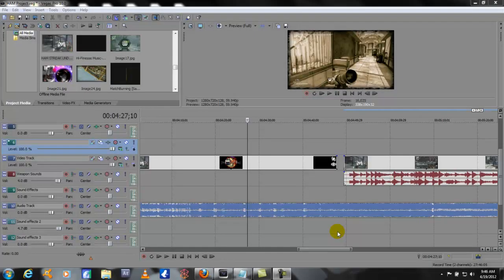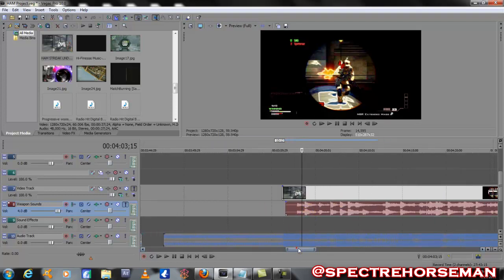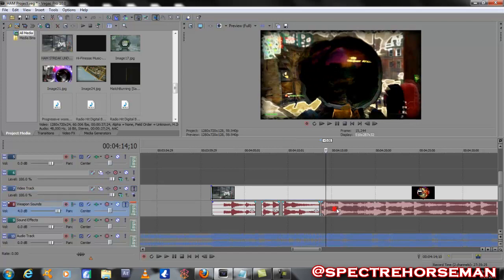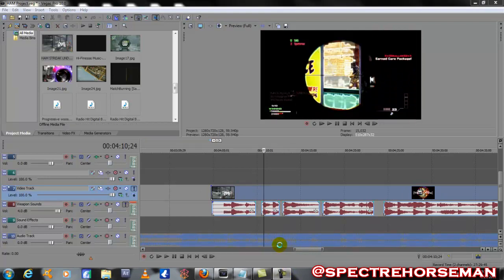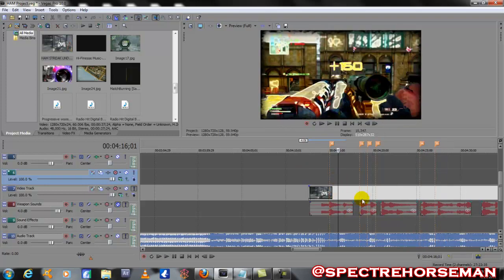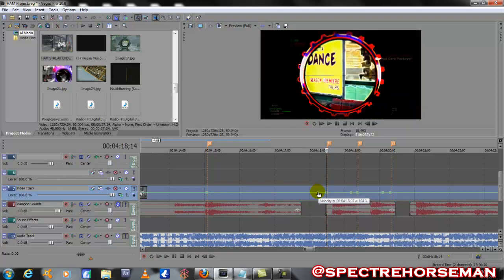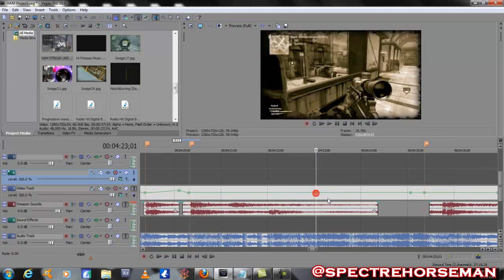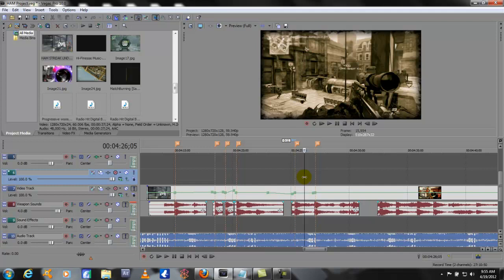Sony Vegas Tutorial - How to Sync Audio with Music - Call of Duty Montage Making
I'm do some Sony Vegas tutorials as well. Here is the first one.  Hope this tutorial makes sense.